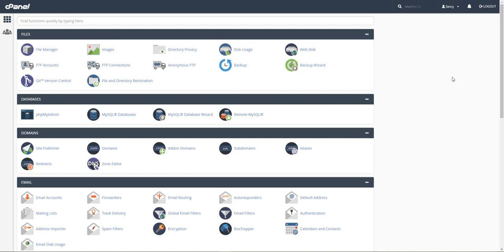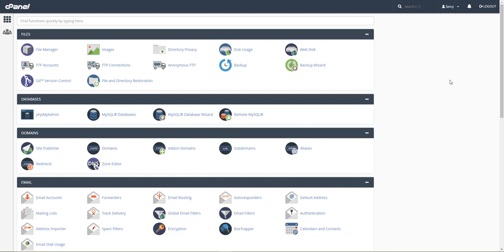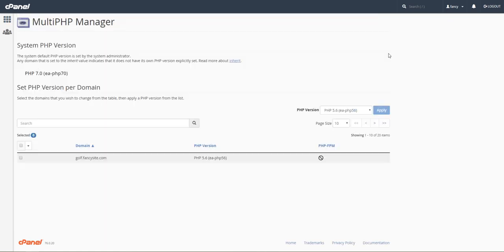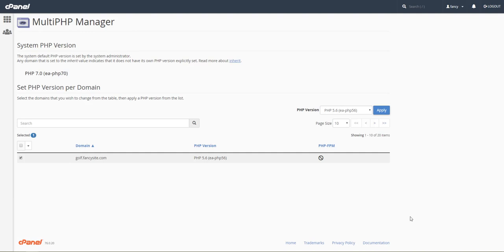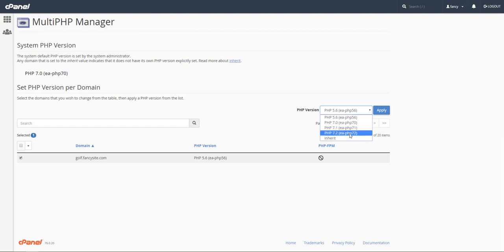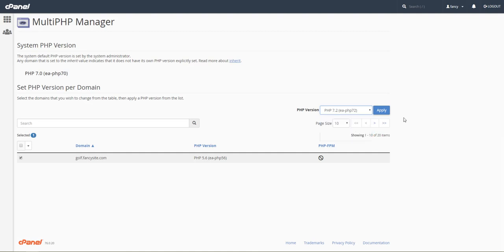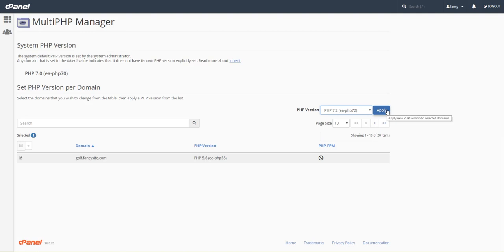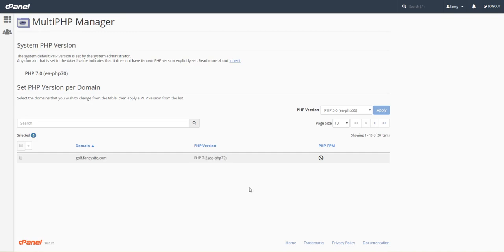Upgrade PHP In OVH cPanel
How to upgrade the PHP version in OVH cPanel.